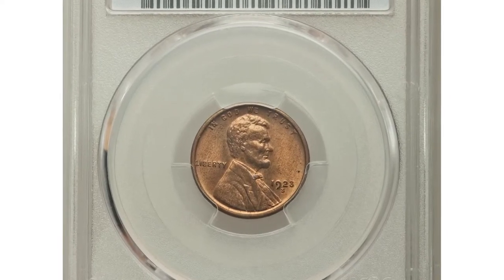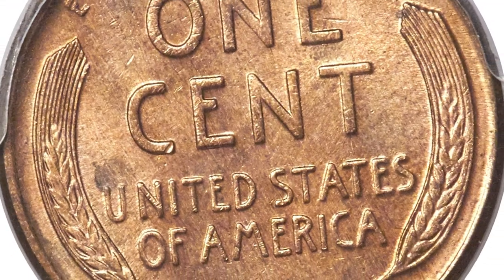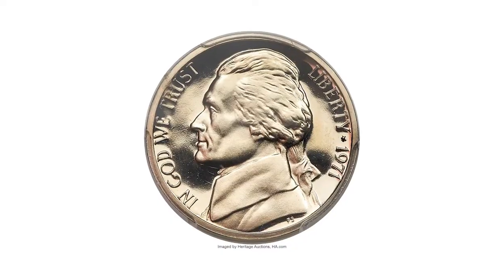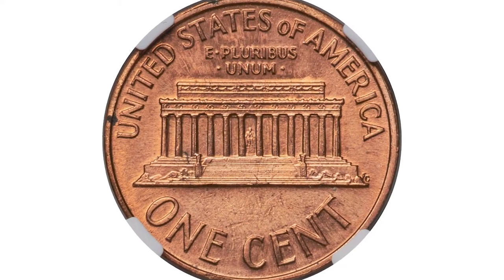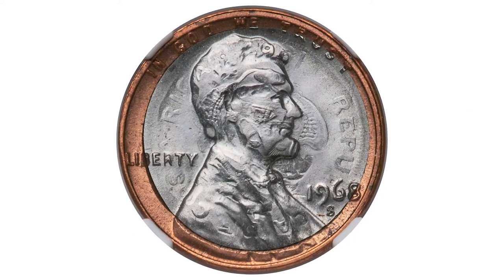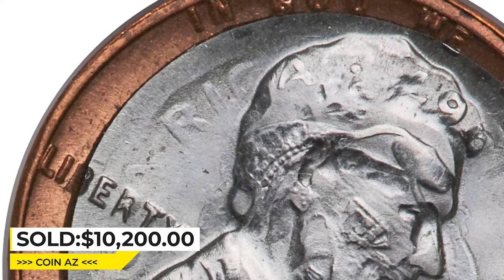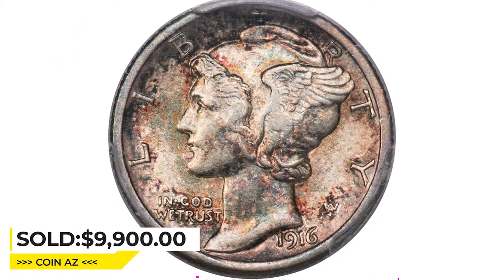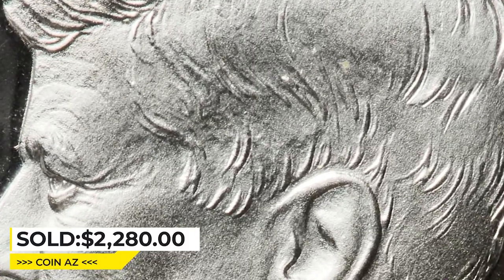LATEST NEWS! Valuable Coins Sold at Auction! Do you have one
In this video, we reveal the shocking value of a rare coin worth a fortune. If you're a coin collector or just curious about valuable coins, you won't want to miss this!